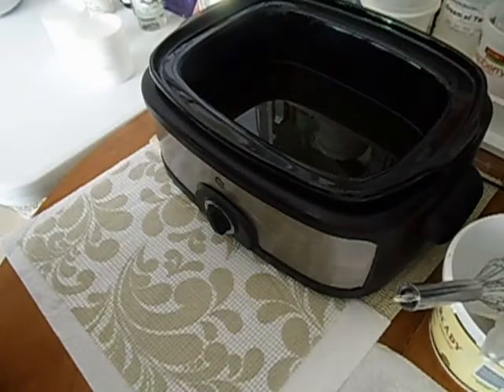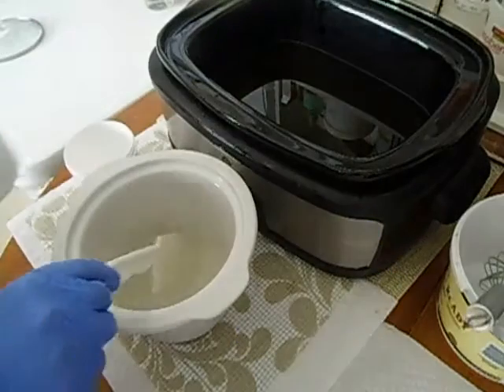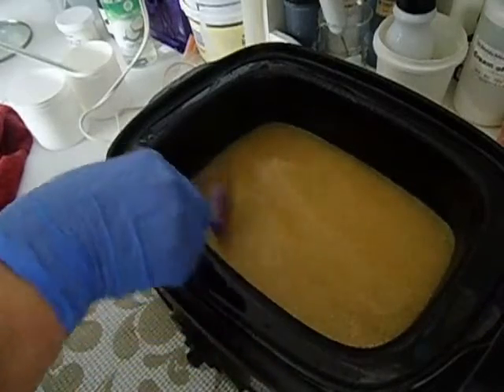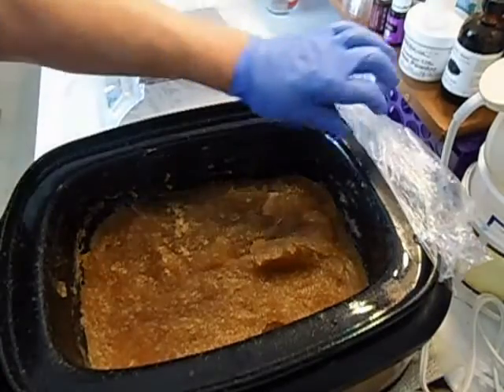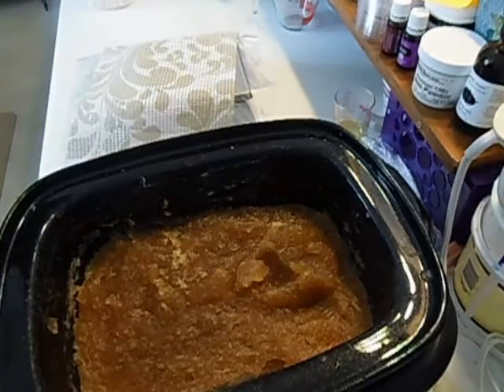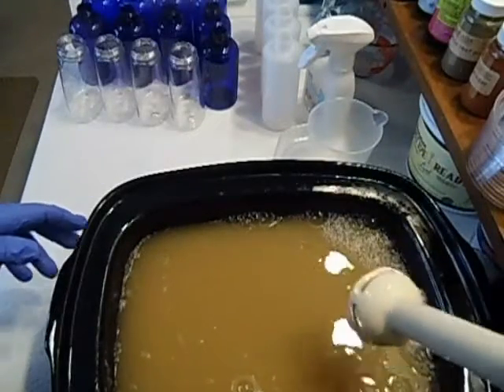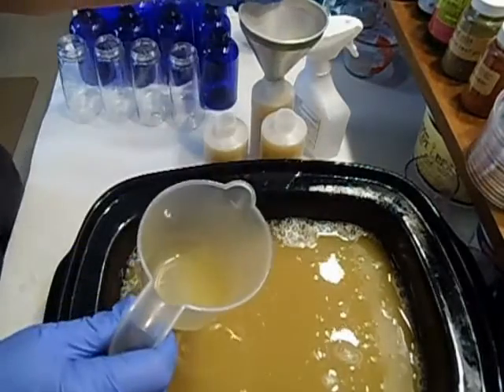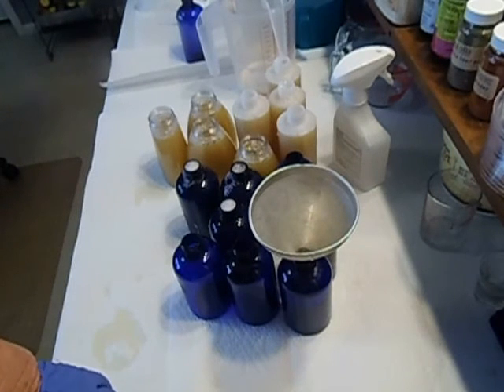Making Antibacterial Liquid Soap with two lye's Recipe and 2 to 1 dilution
This is a little different than the other video in that I use 2 lye solutions here and also cut the water ratio with a 2 to 1 dilution. I also added Shea Butter for a more moisturizing wash. Also Tea Tree essential oil